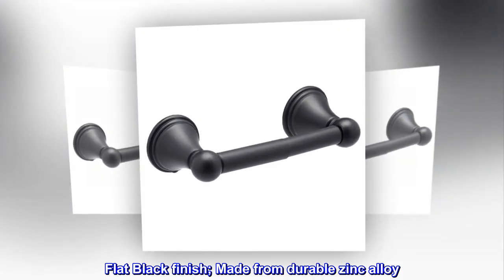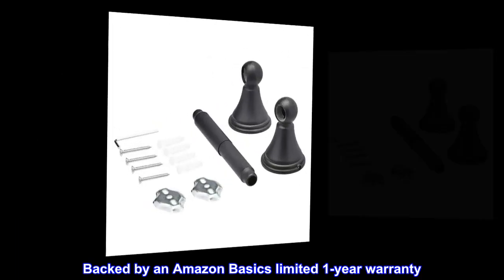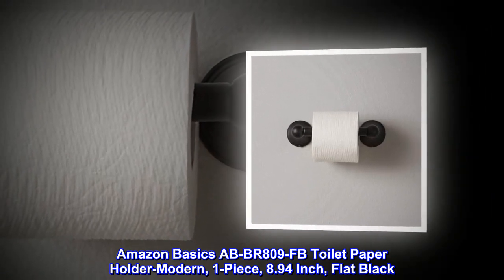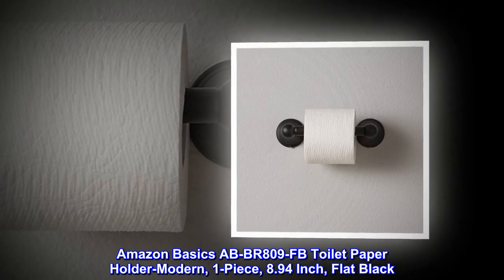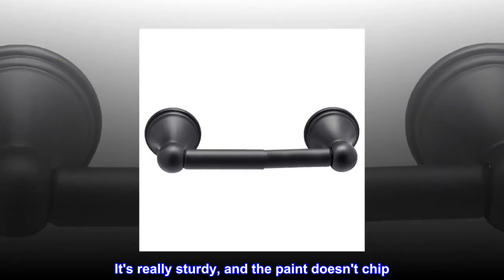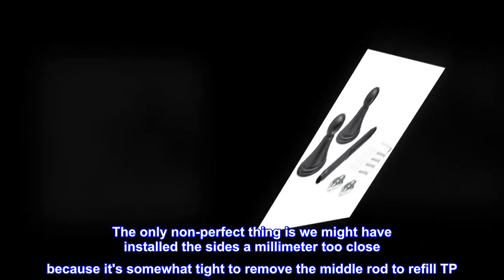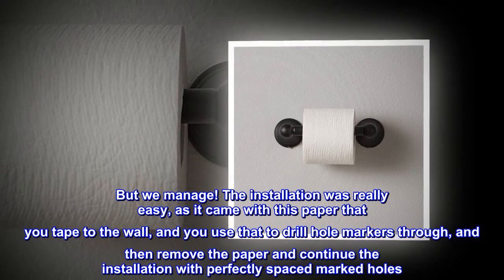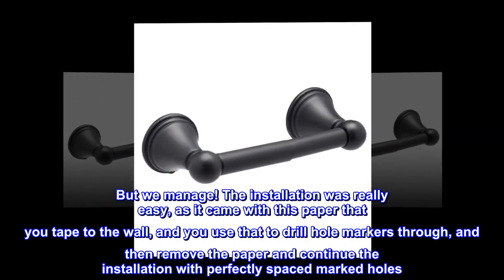Amazon Basics AB-BR809-FB Toilet Paper Holder-Modern, 1-Piece, 8.94 Inch, Flat Black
Flat Black finish; Made from durable zinc alloy

Includes mounting screws, mounting brackets and drywall anchors and hex key
Backed by an Amazon Basics limited 1-year warranty

Does exactly what we wanted!
We bought this to install in our master bath, and it's near perfect. It's really sturdy, and the paint doesn't chip. The only non-perfect thing is we might have installed the sides a millimeter too close because it's somewhat tight to remove the middle rod to refill TP. But we manage! The installation was really easy, as it came with this paper that you tape to the wall, and you use that to drill hole markers through, and then remove the paper and continue the installation with perfectly spaced marked holes. I thought it was really smart of them to provide that.